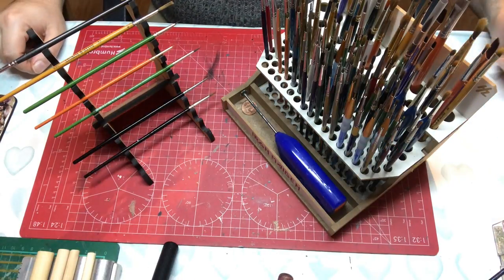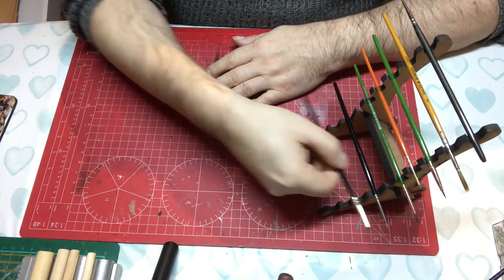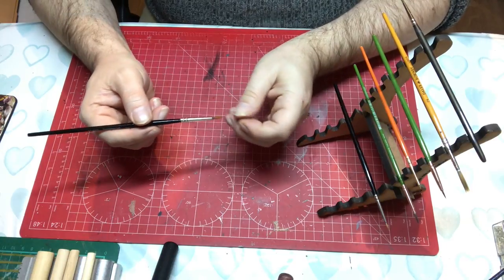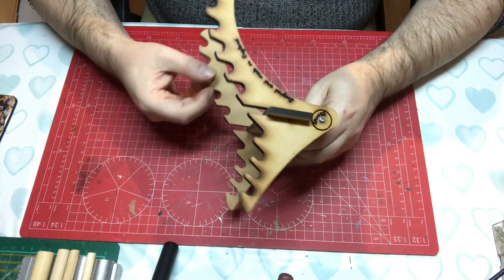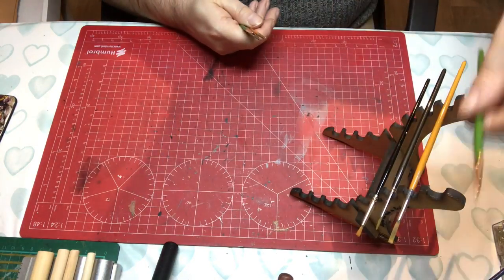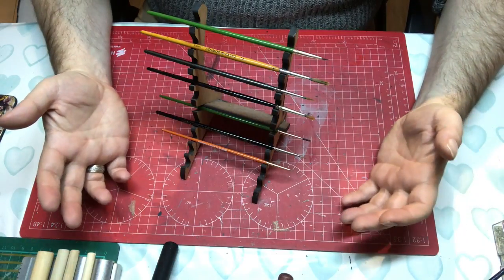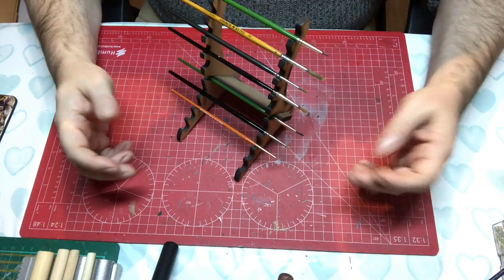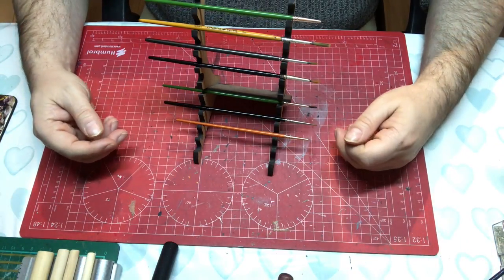Focus on tools for modelling - dragon tail paintbrush & tool stand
I take a look at the Sphere products brush and tool stand